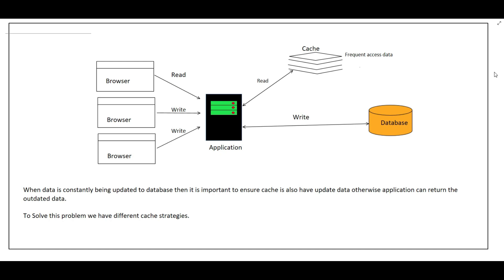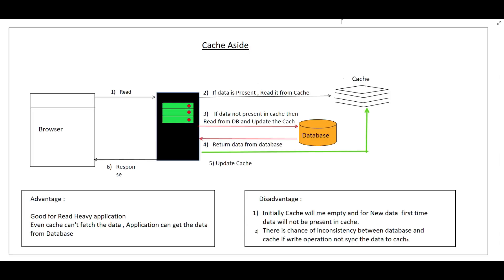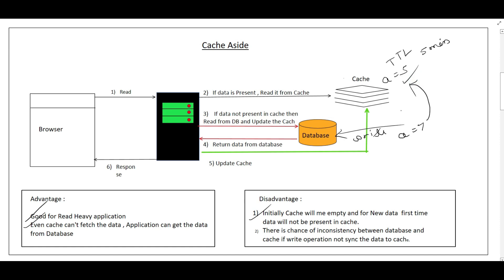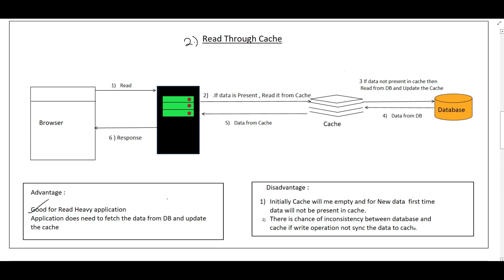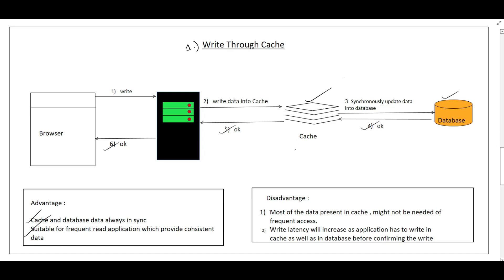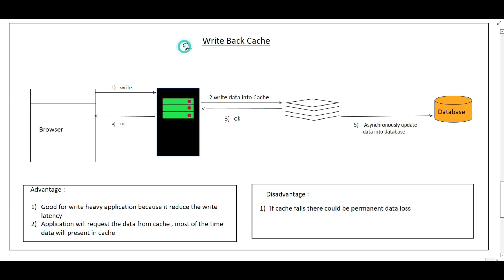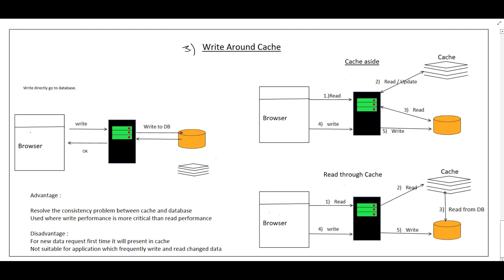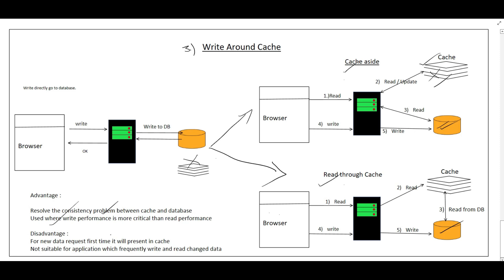14) What are different Caching Strategy | Read Through Cache | Write Through Cache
What are different Caching Strategy
Cache Aside
Read Through Cache
Write Through Cache
Write Back Cache
Write Around Cache